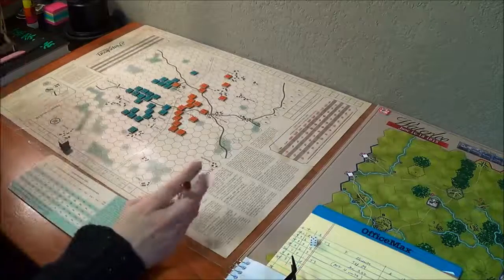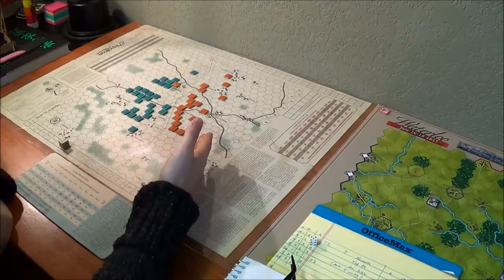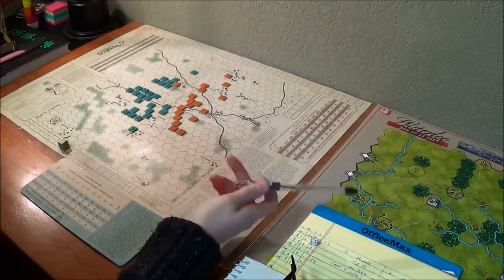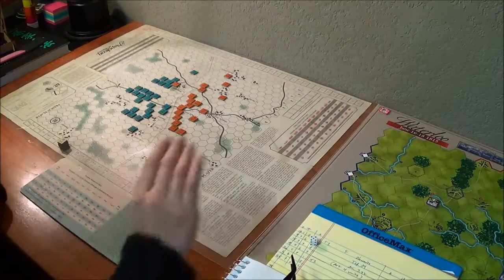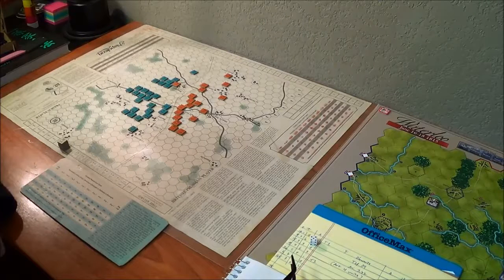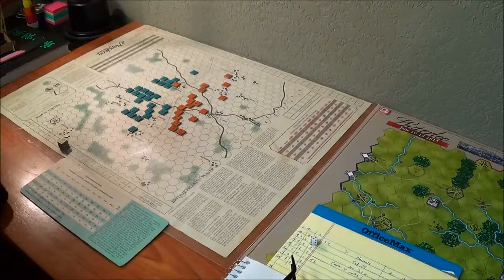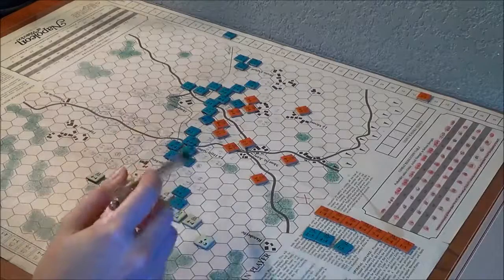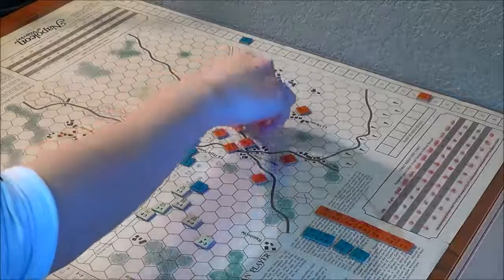[SbS] NaW T1-3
Learning Napoleon at Waterloo